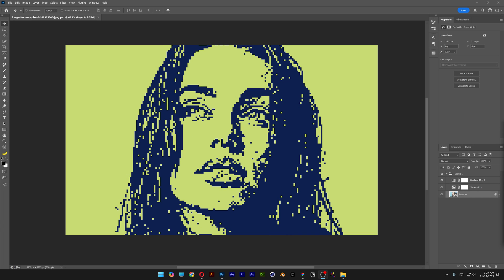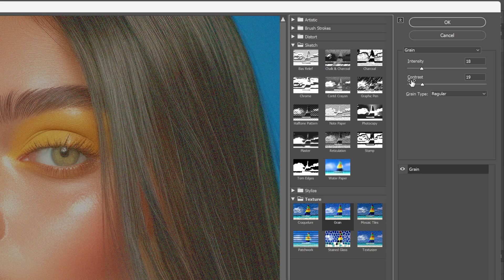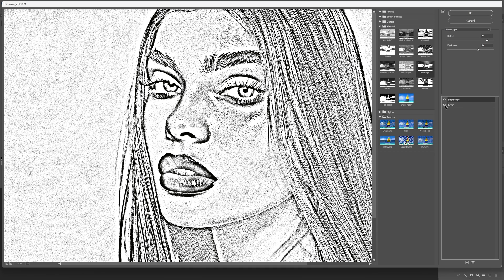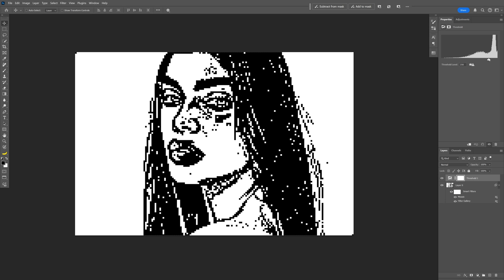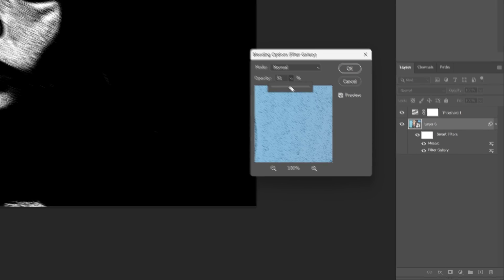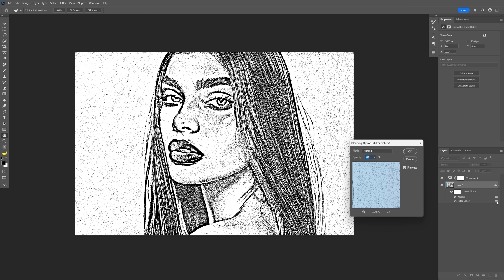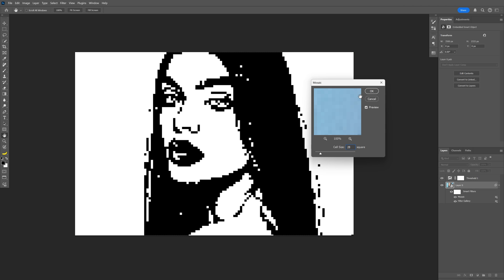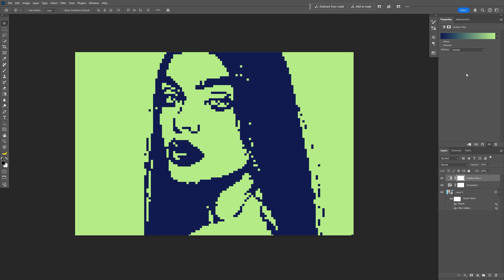Create Retro Pixel Effect in Photoshop - Arcade Style